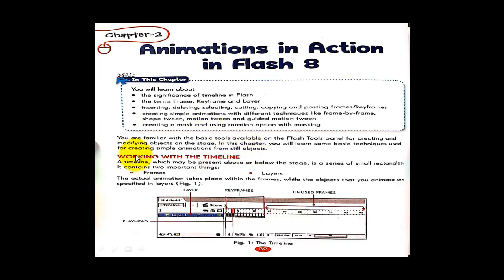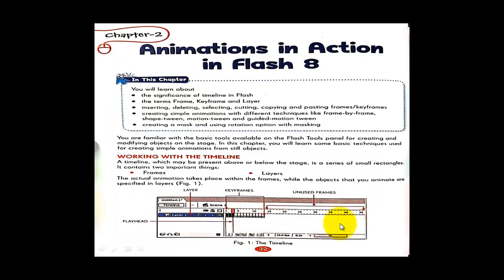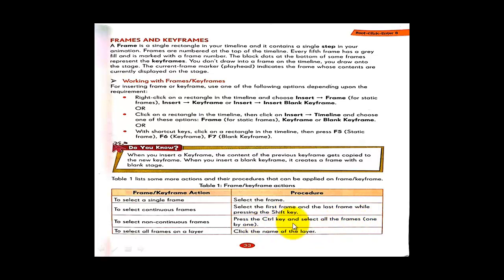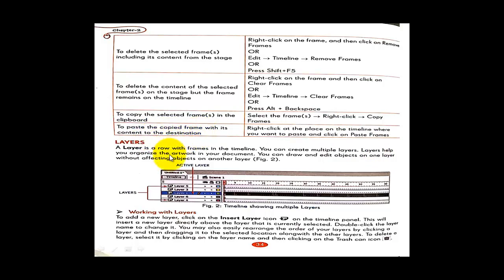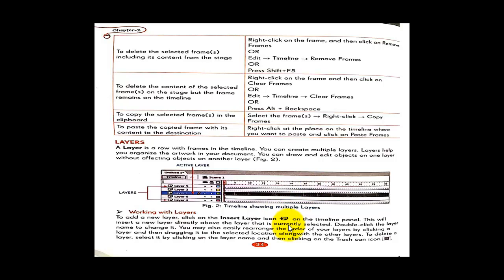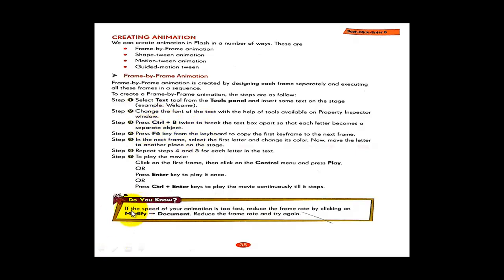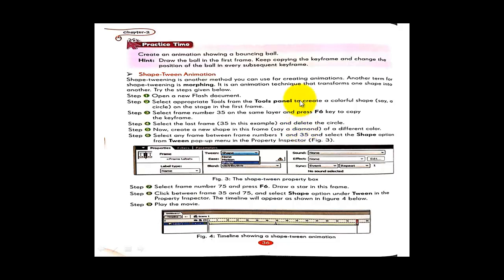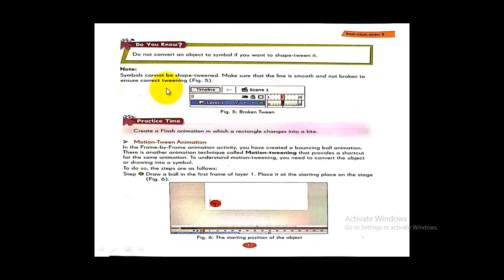Class-8 Subject:-Computer Chapter-2 (Part-1) Animations in Action in Flash 8